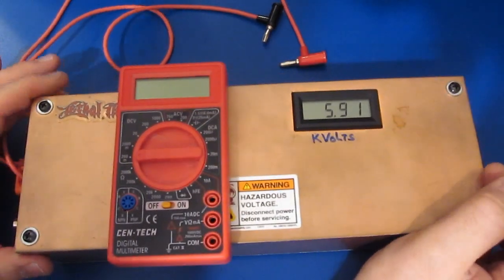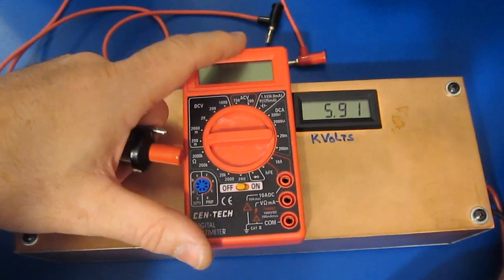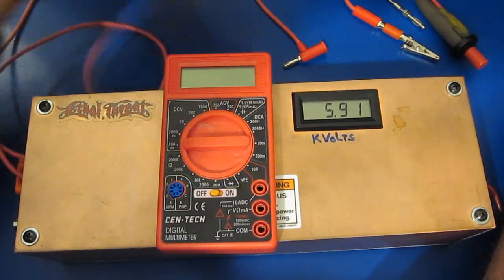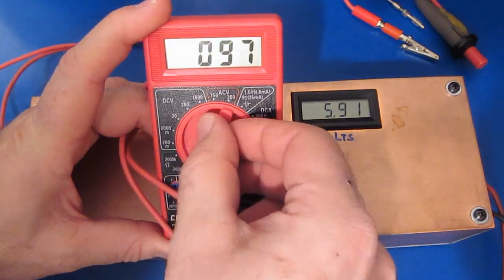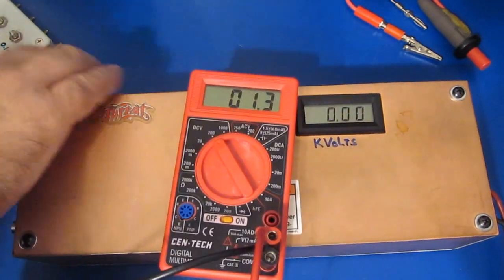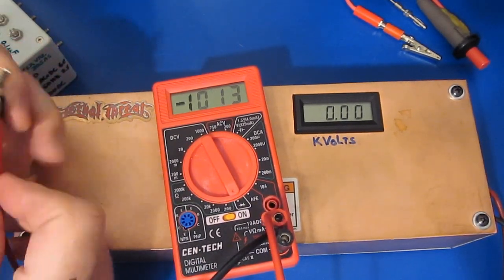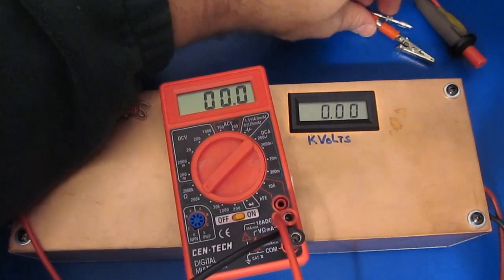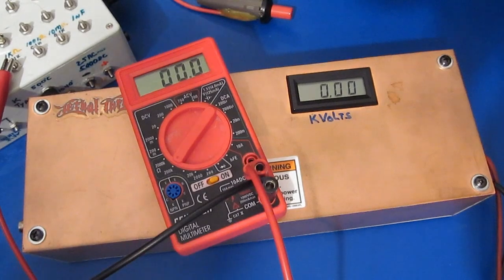Homemade ESD Gun vs CEN-TECH DT830 Meter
After repairing the free HF meter that I had life cycled, it was time to try running one last test on it.